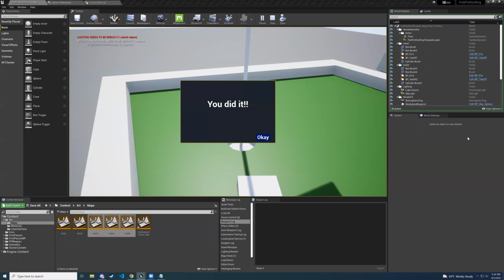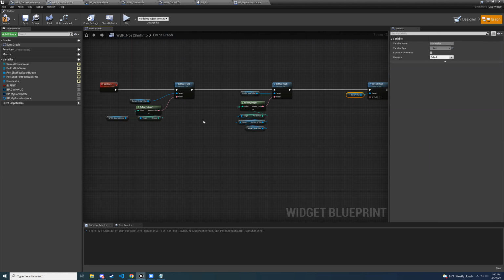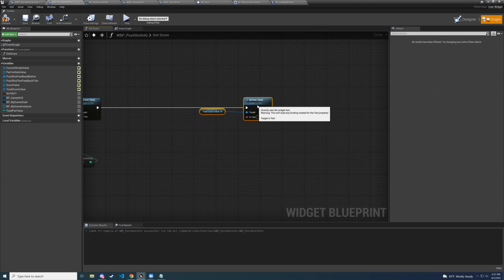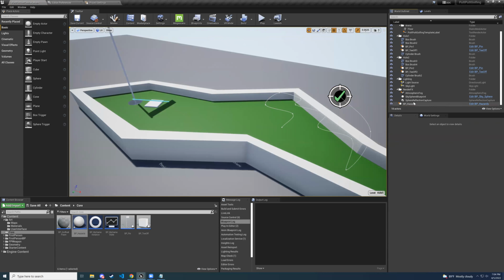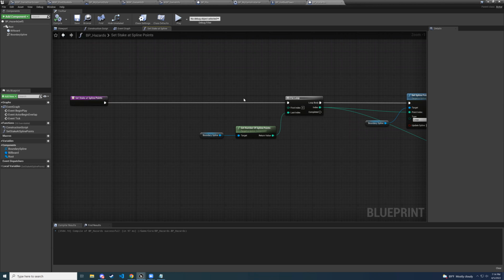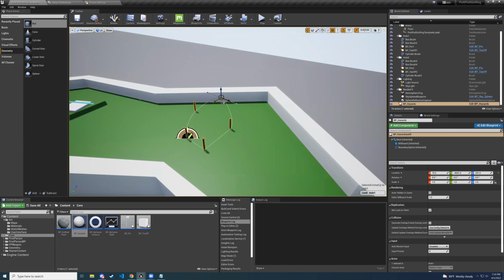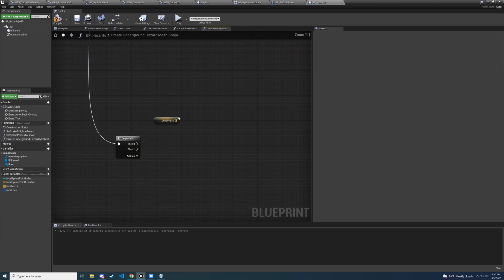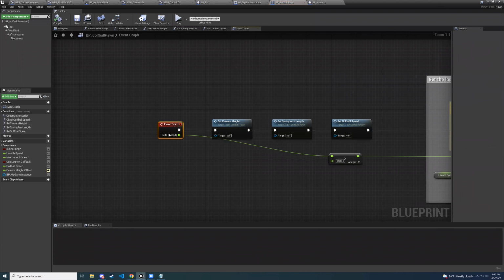April 5th, 2022 - Fixing Issues and Adjusting the Post Shot Screen